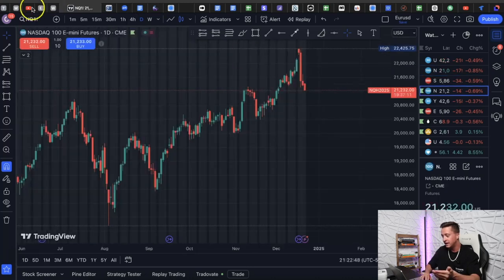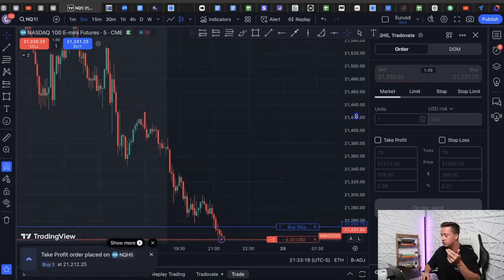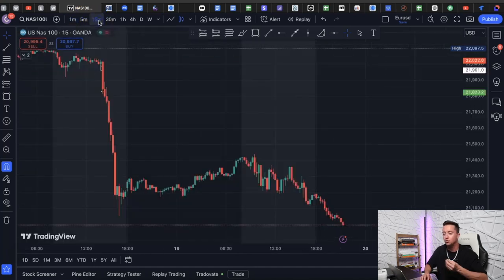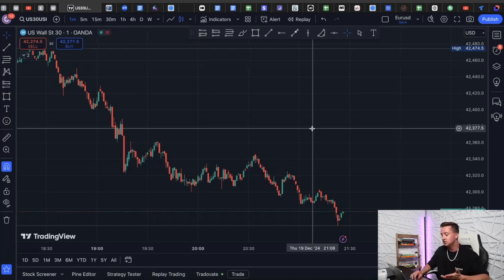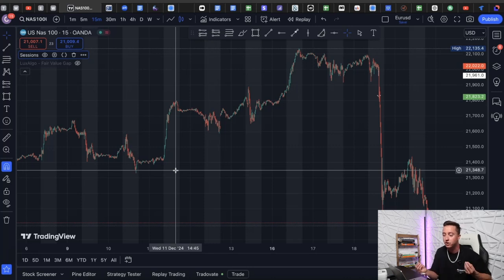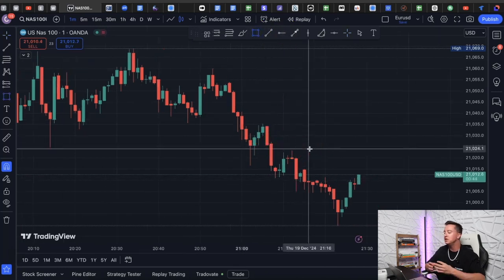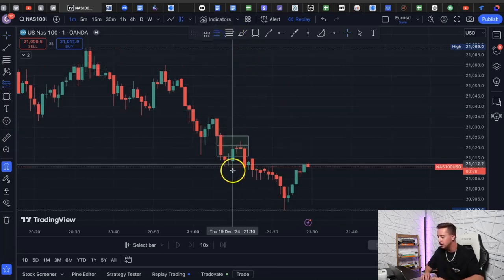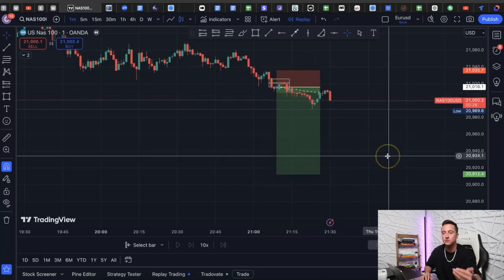The Most Simple NAS100 Trading Strategy